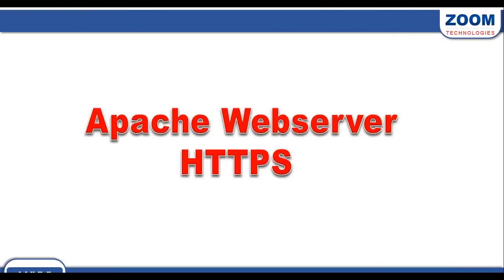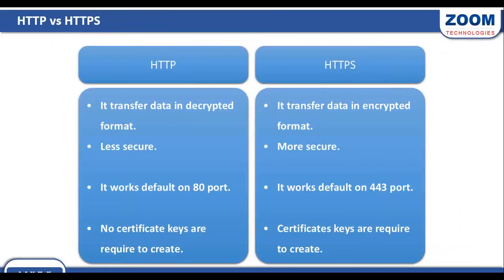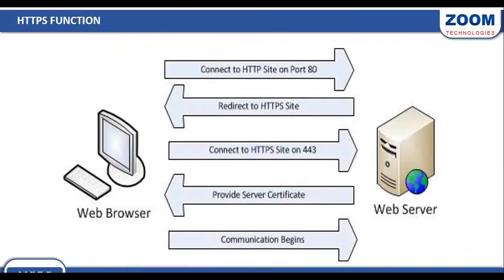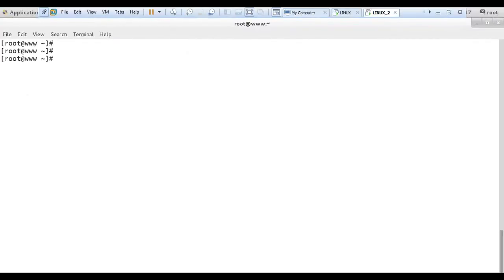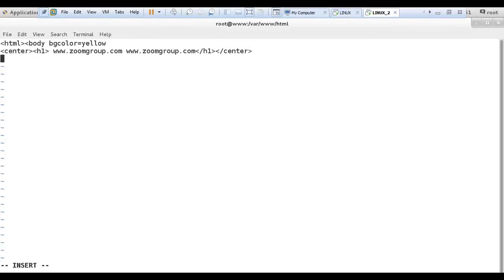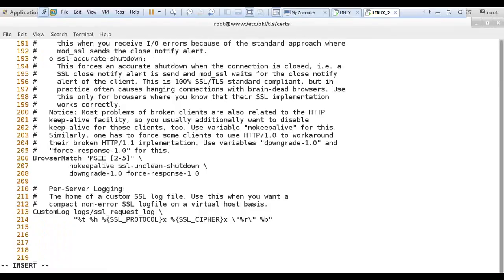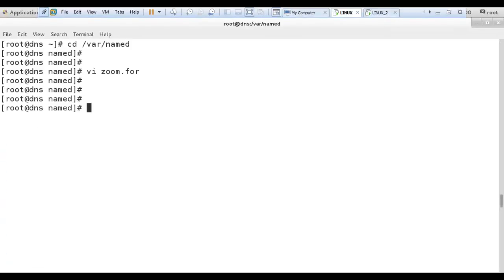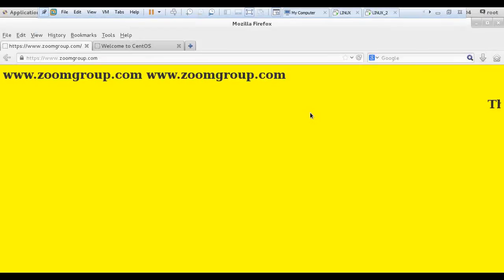HTTPS - Online Linux Training Video by ZOOM Technologies